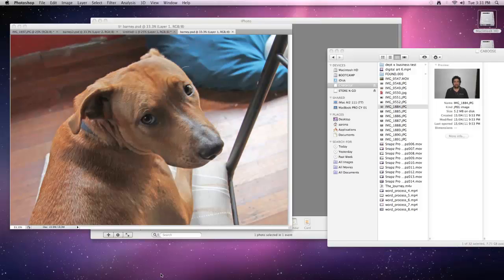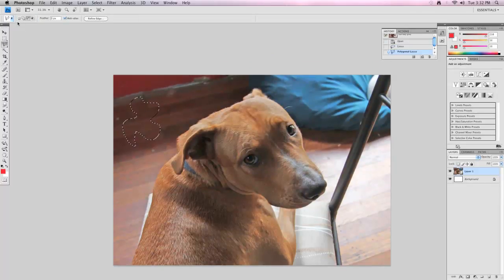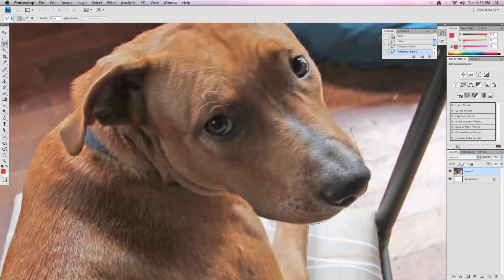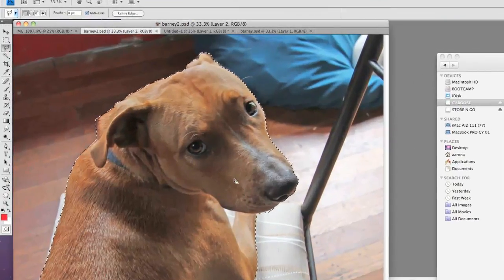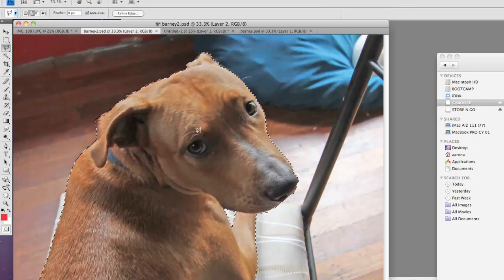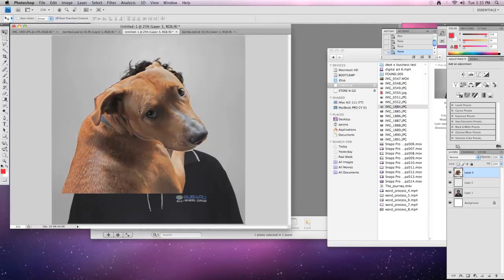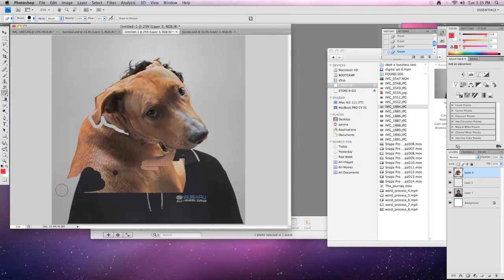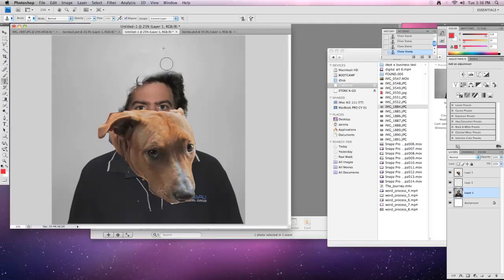photoshop_basic_5